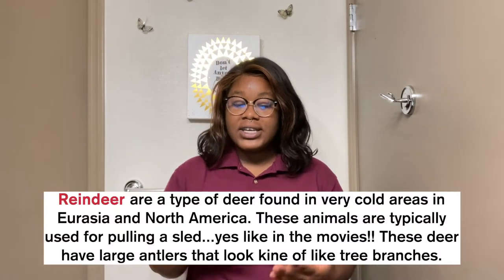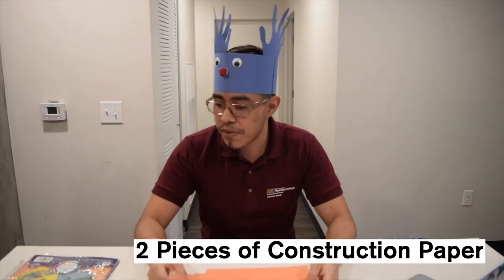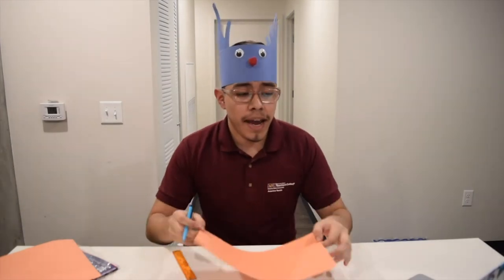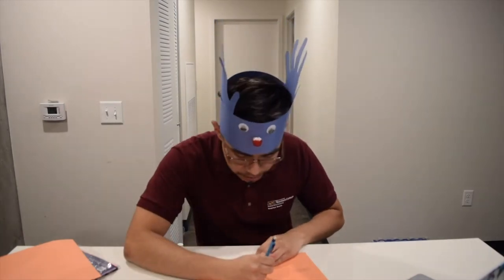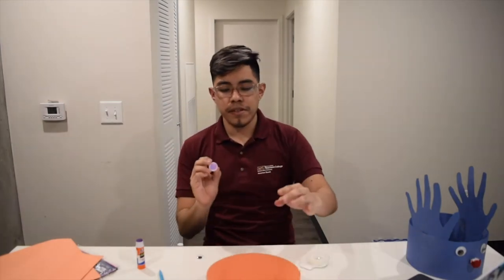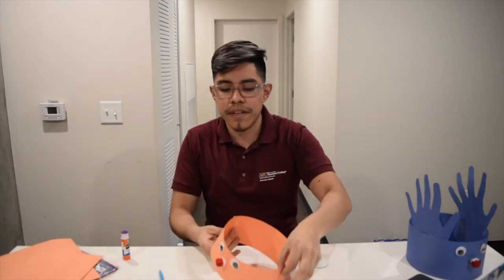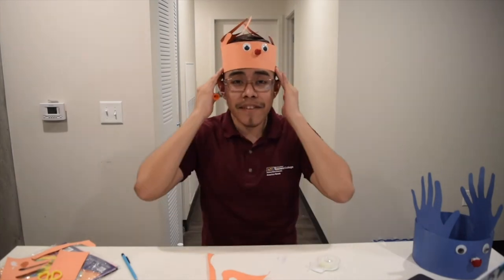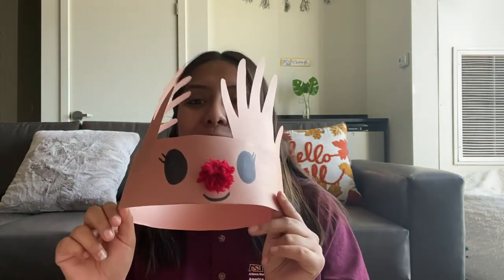Buckle Up Reindeer🦌 | Winter | K-5 Fun Learning Activities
Join our fun Activity Coordinators for a very special activity for Winter Week!